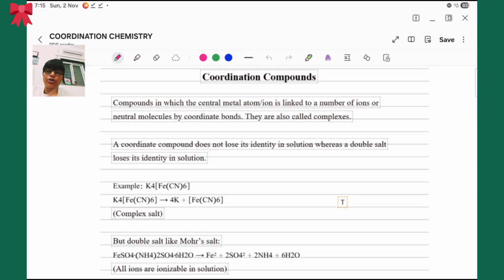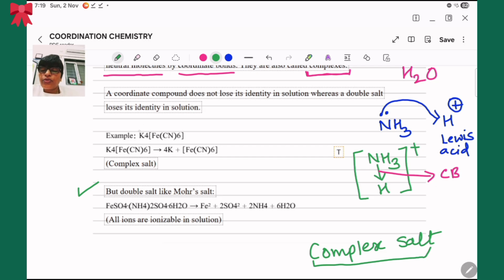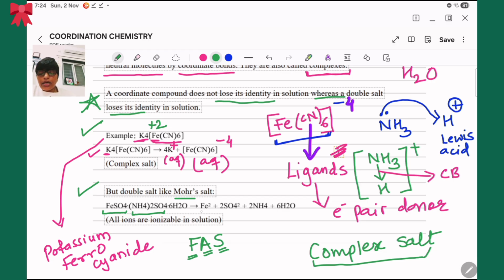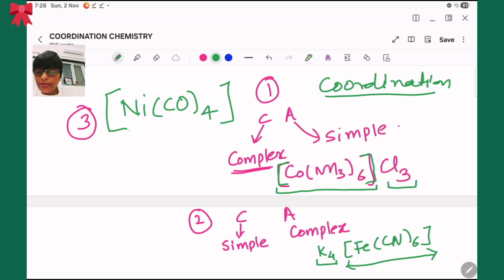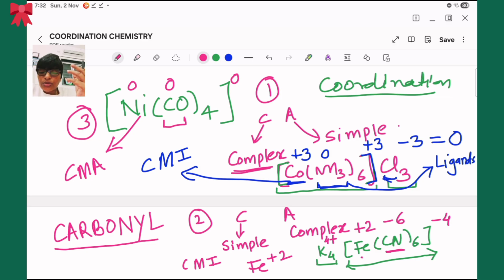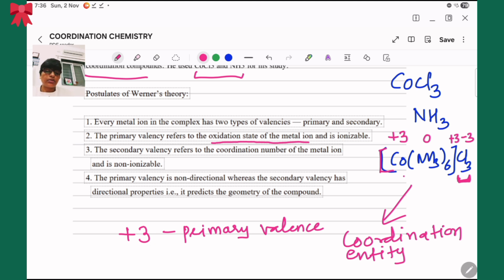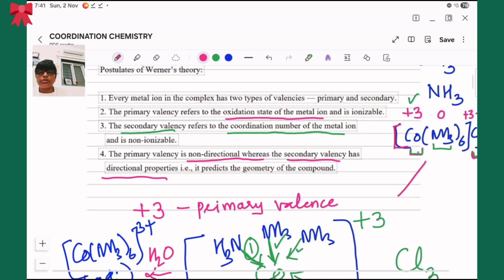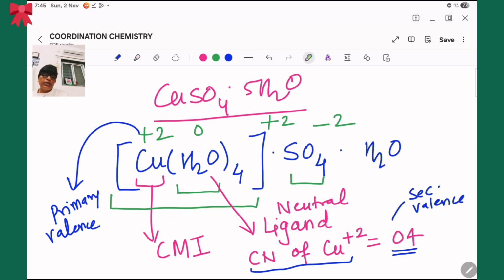COORDINATION CHEMISTRY-1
The topic is introduction  of coordination compounds from class XII- CBSE. It covers all important topics/ terms useful for preparation  of Board examination. You can score full marks in Chemistry if you listen to the content and take down the notes.